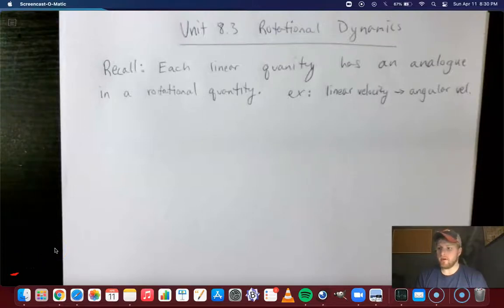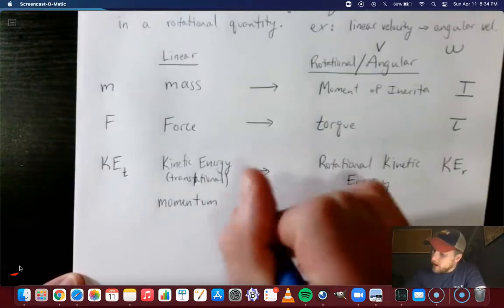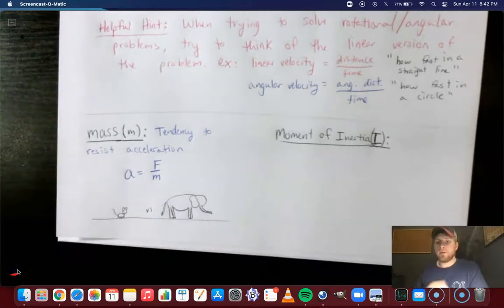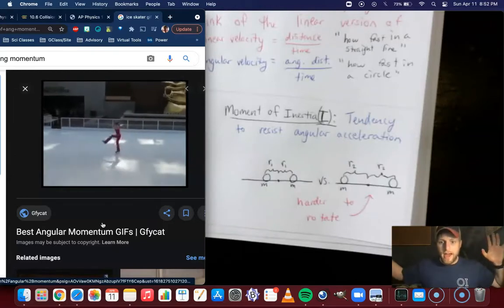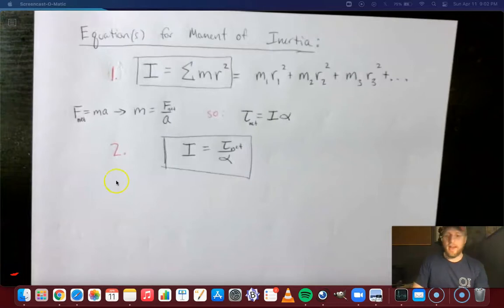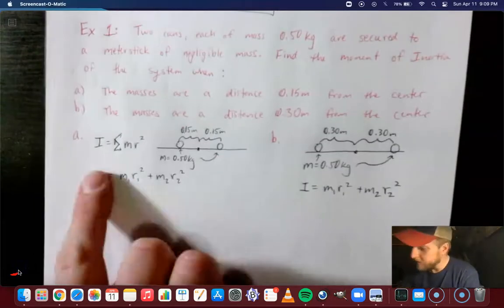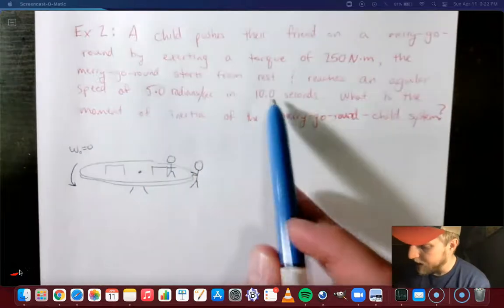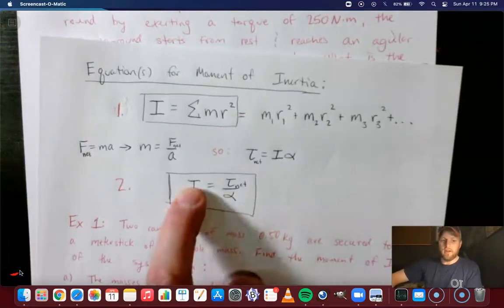Moment of Inertia